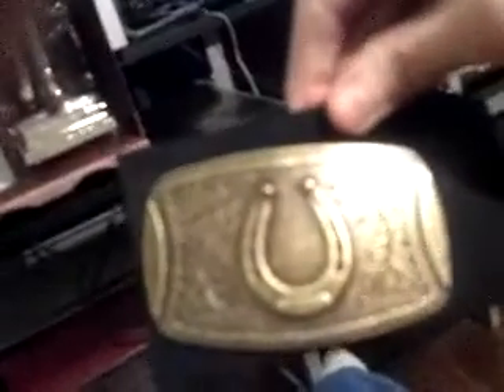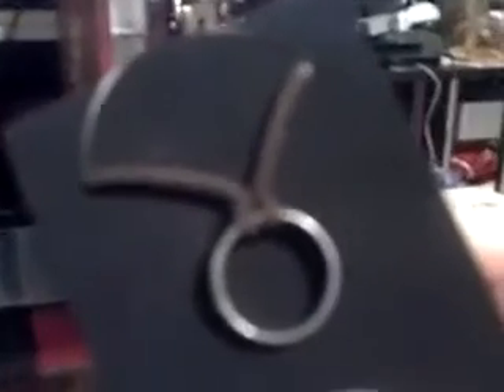Unchated 3 collector's. Edition. Unboxing